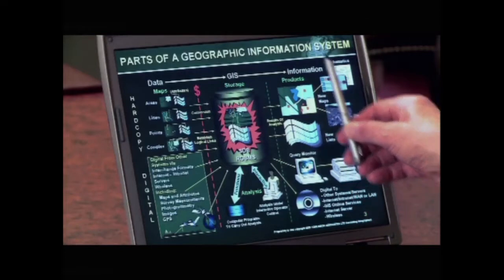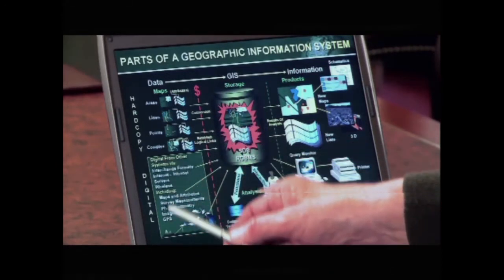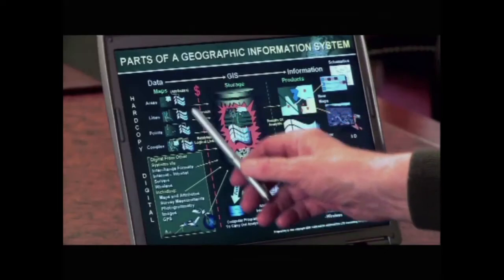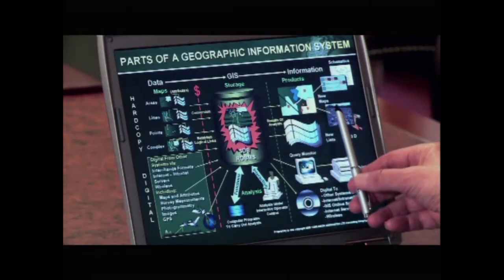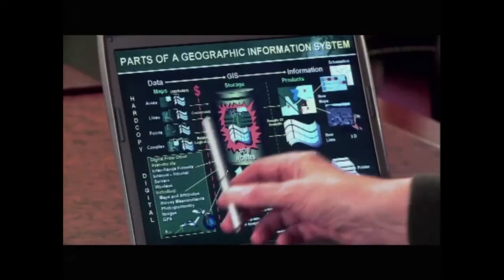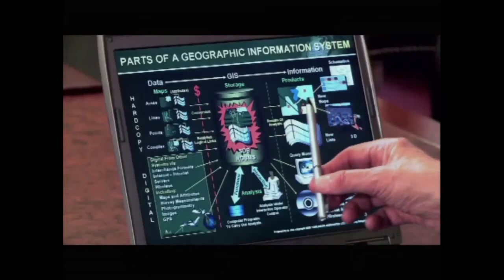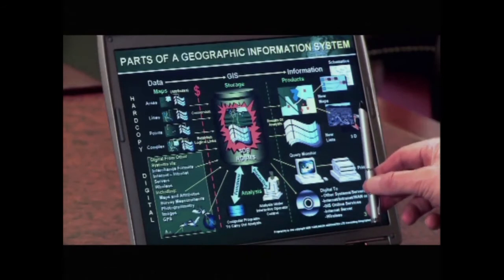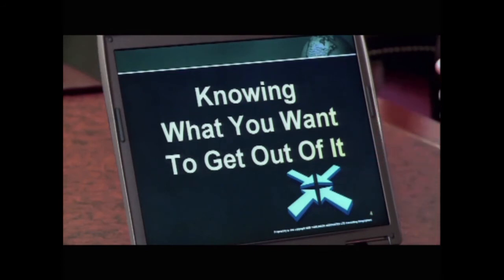Thinking About GIS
Roger Tomlinson speaks about GIS.